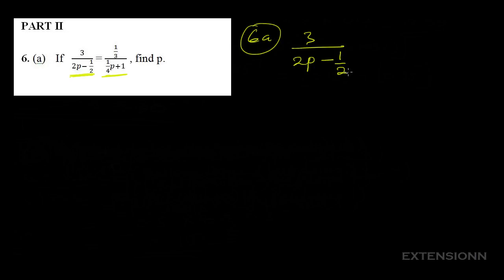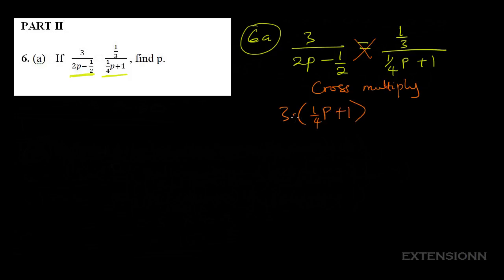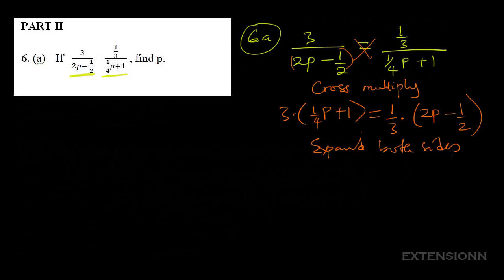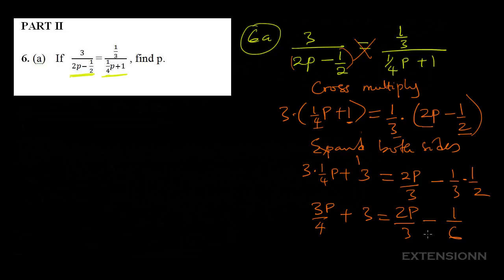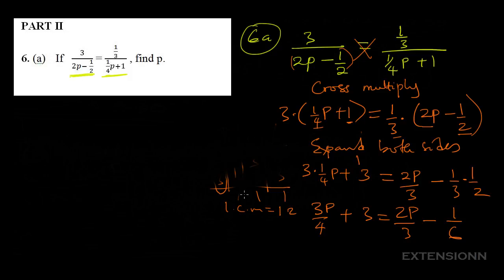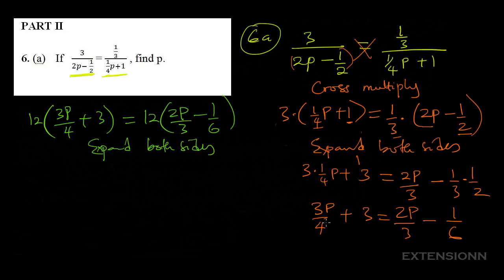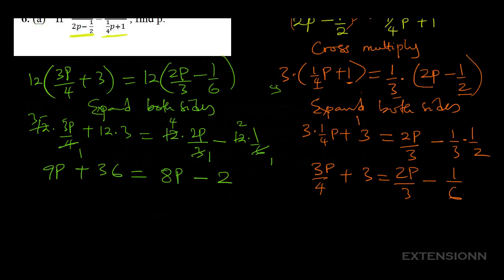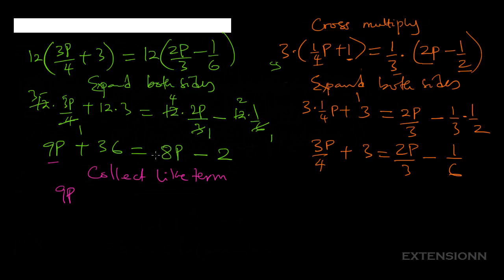Solving equations | WASSCE 2014 ques 6 | Learnira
West African Senior School Certificate Examination 2014 solution to question 6 Maths Theory question.